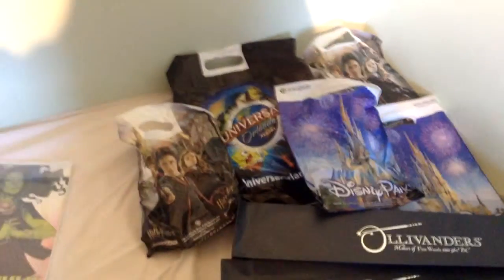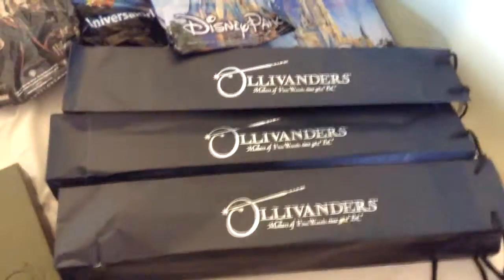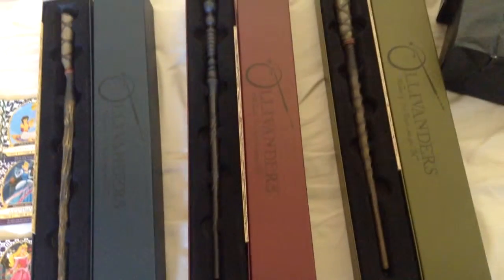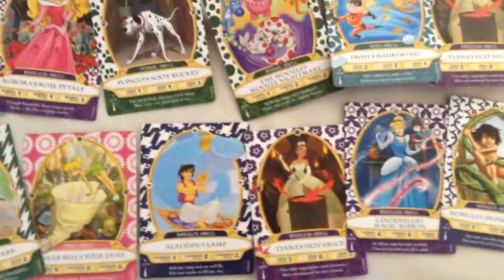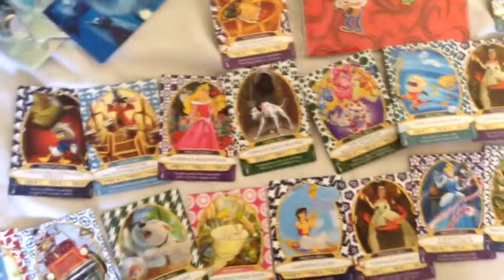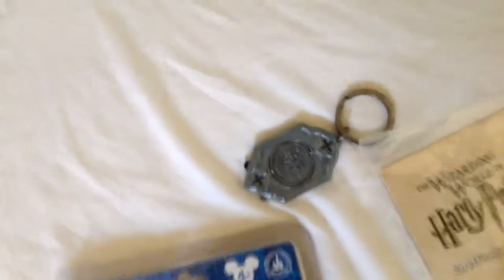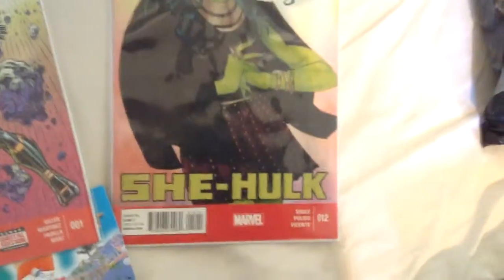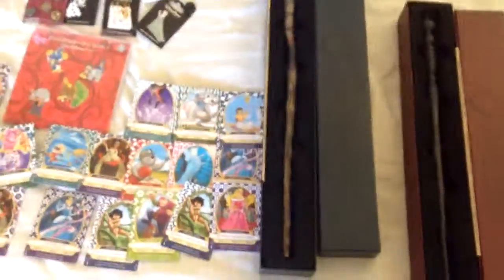Haul: Florida Holiday 2015